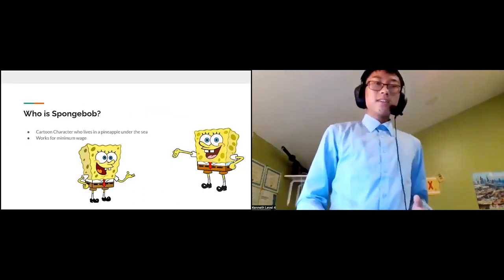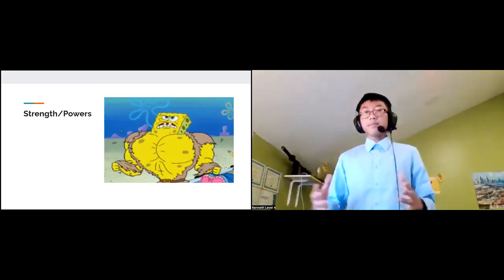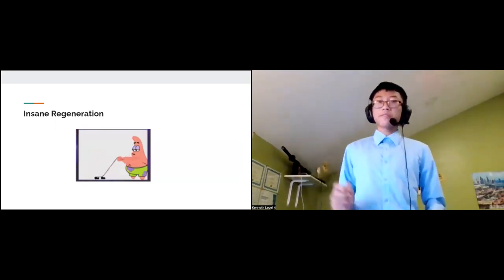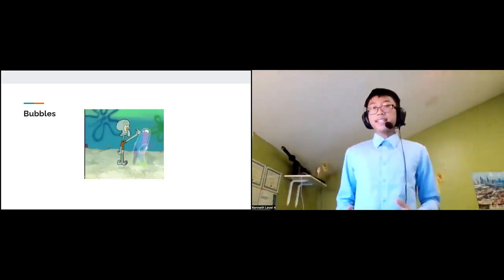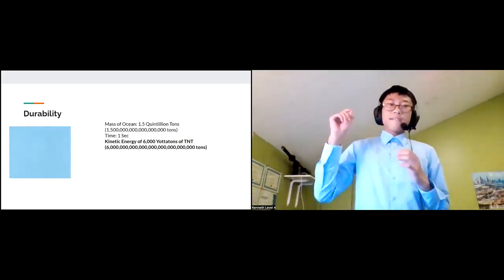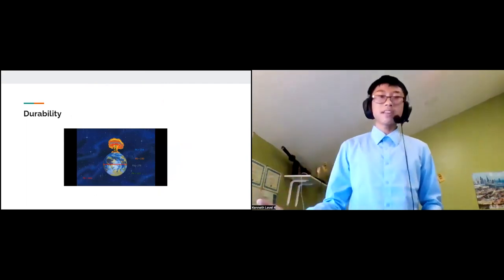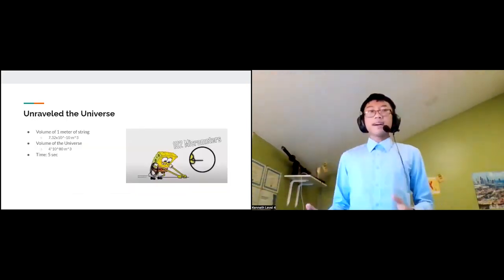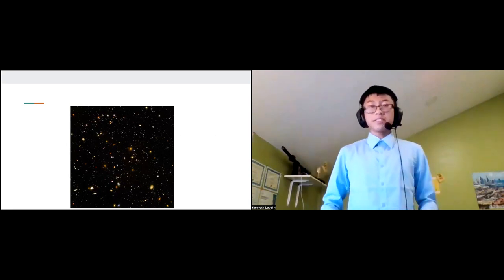Kenneth Level 4 Speech 3 Humorous How Strong is Spongebob